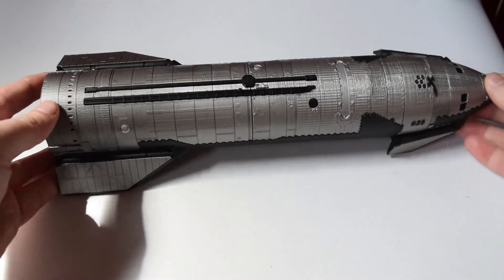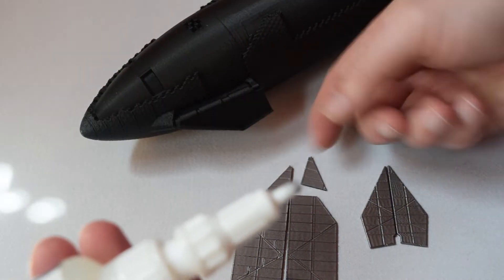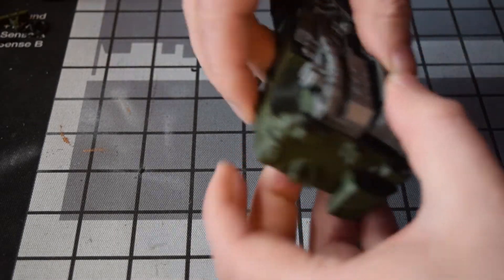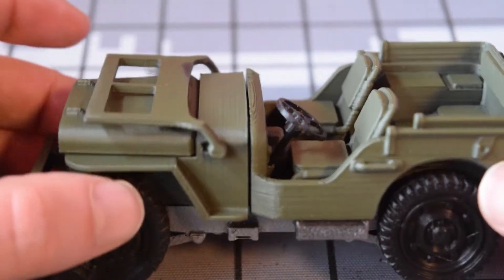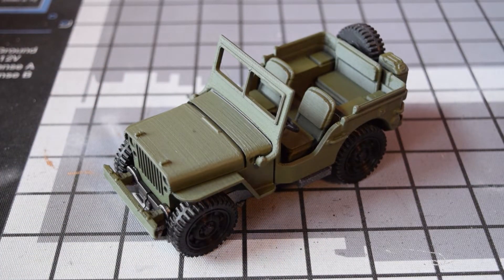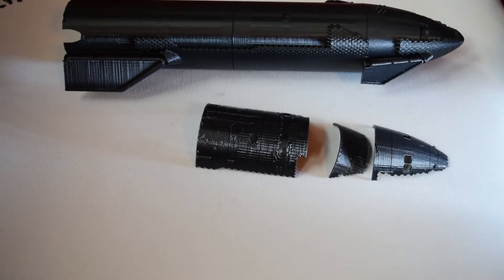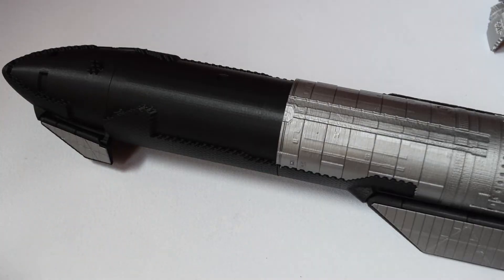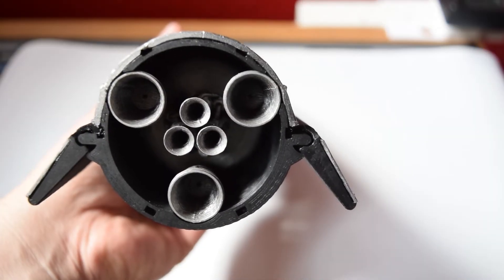Top 2 Under $7 3D Models - 3D Printed - Willis Jeep & SpaceX Starship - Print Ideas Fab365